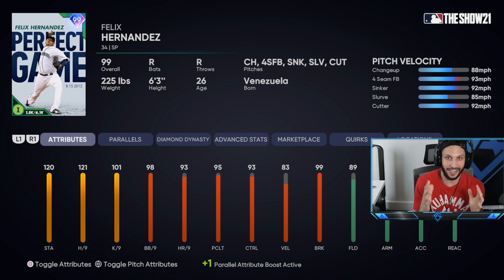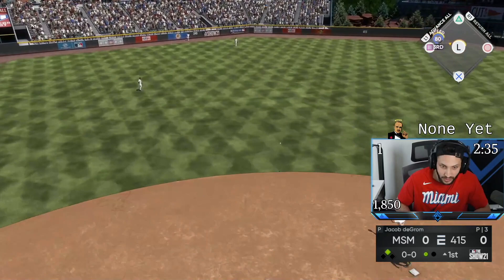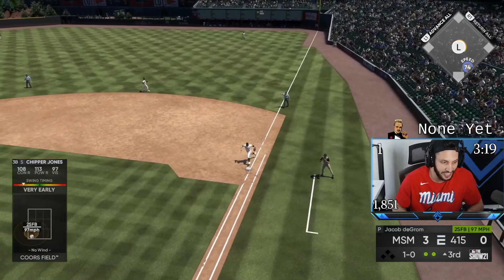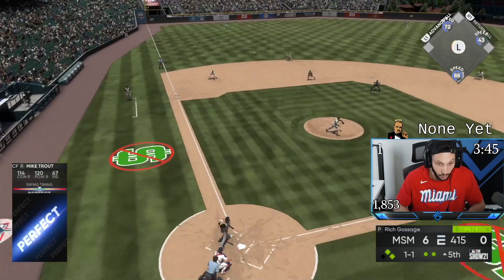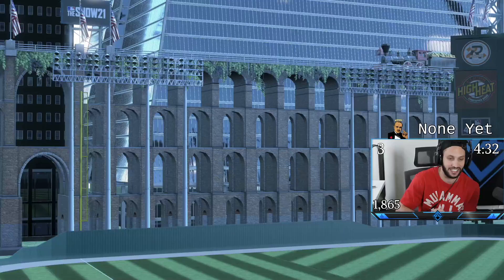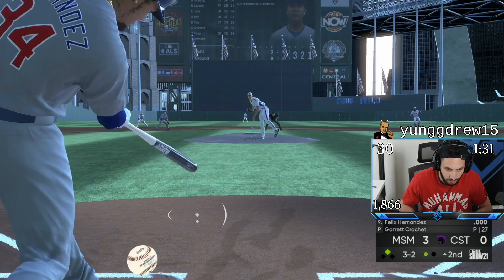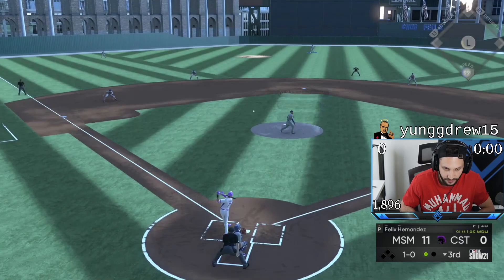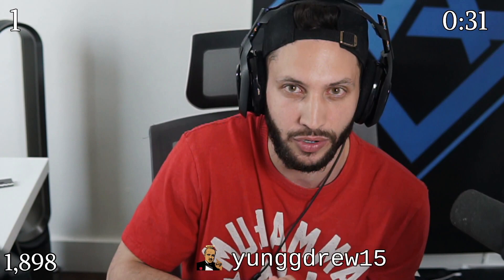*99* FELIX HERNANDEZ HAS A FLAWLESS DEBUT! MLB The Show 21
In this video, we debut the new FELIX HERNANDEZ & he does this...